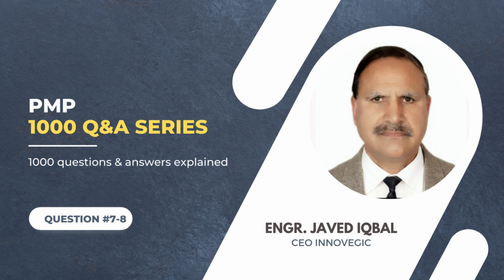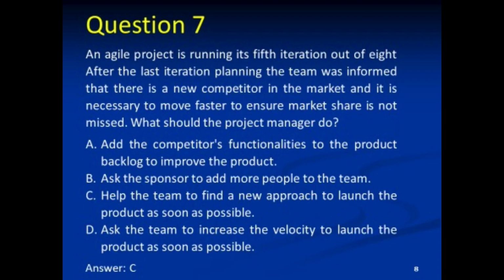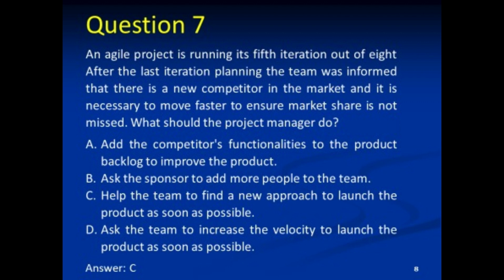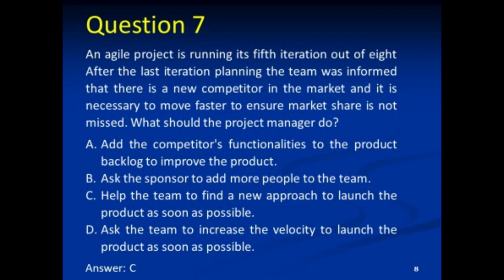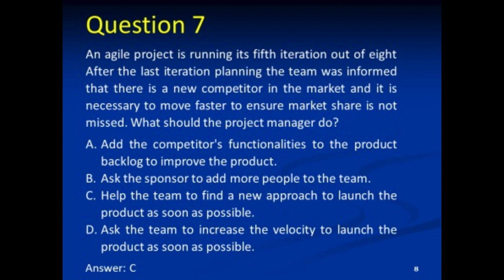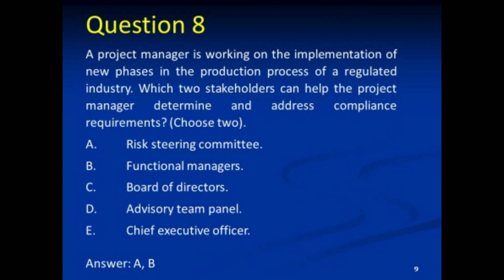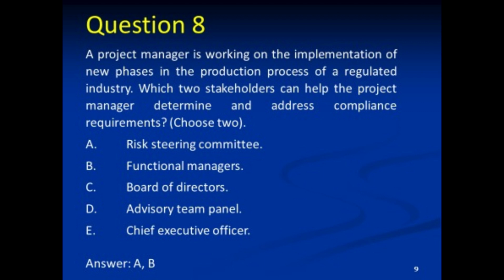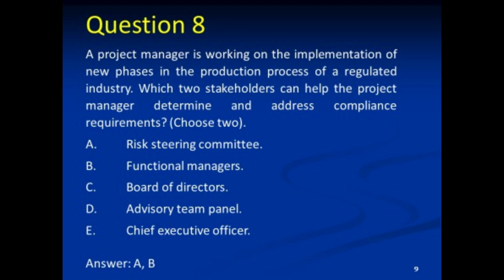Question # 7-8, PMP 1000 Q&A Series, Project Management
Innovegic is a renowned training institute for imparting training on project management and IT.
Training is imparted by physical classroom training including virtual liev one to one training for individuals, groups and organizations.
Innovegic was started in year 2009 and till now has conducted more than 300 trainings.